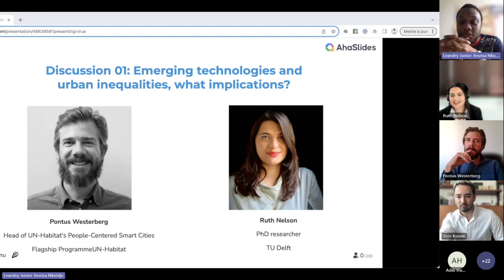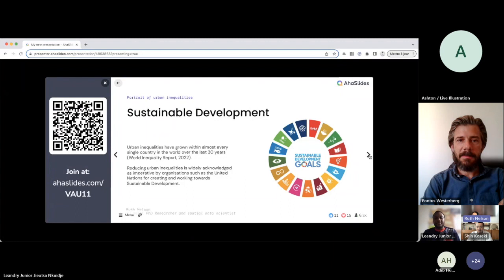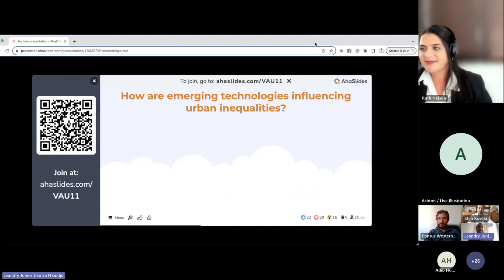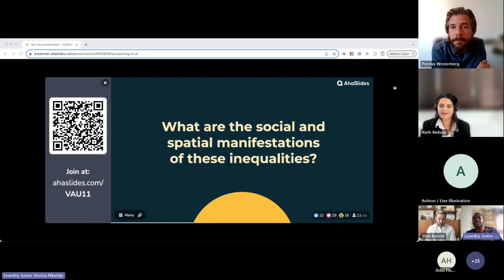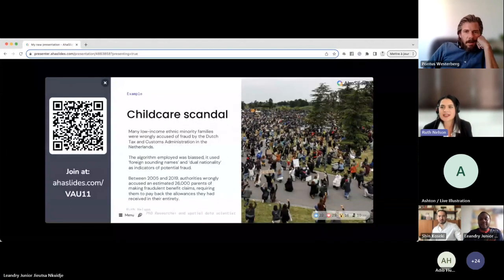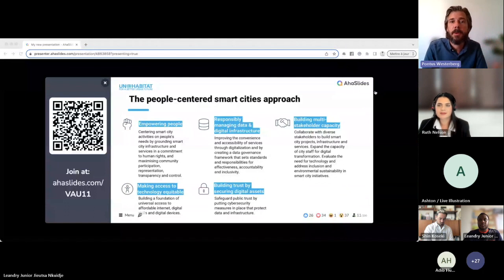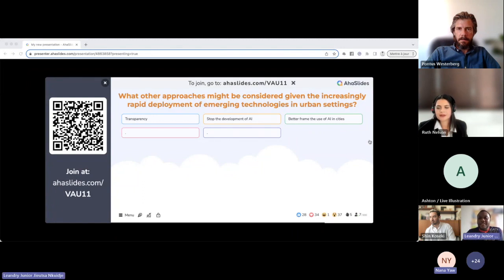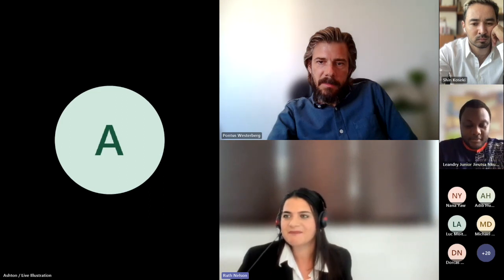Insights Into 01 I Emerging technologies and Urban inequalities, what implications?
🎙️ The first discussion of the INSIGHTS INTO series organized by the UNESCO Chair in Urban Landscape, explores the impacts of emerging technologies on urban inequalities; with guest speakers Ruth Nelson and Pontus Westerberg.

Ruth Nelson is an architect and spatial data scientist, currently working as an interdisciplinary PhD researcher in the Centre for Urban Science and Policy at TU Delft, Netherlands. Ruth's research and practice focuses on understanding and addressing the processes that shape and reproduce urban inequalities through complex network analyses, spatial data science and mixed methods.

Pontus Westerberg leads UN-Habitat's People-Centered Smart Cities Flagship Programme. He has advised governments on digital inclusion, civic technologies, smart cities and urban innovation in Africa, Asia, Latin America and Europe. He is also co-founder of the UN Innovation Technology Accelerator for Cities and the Block by Block Foundation.